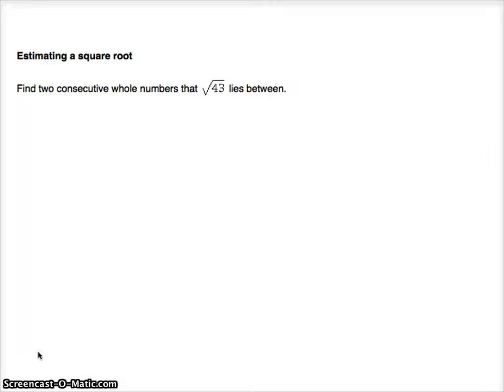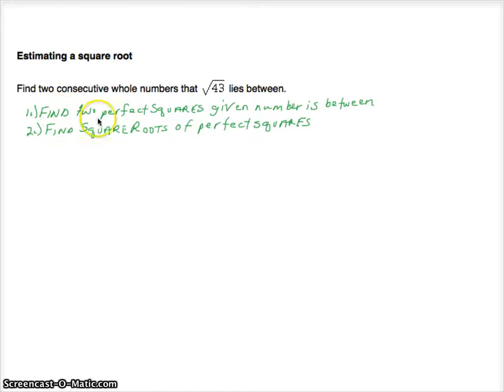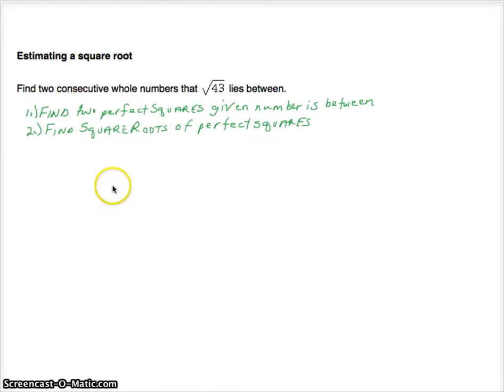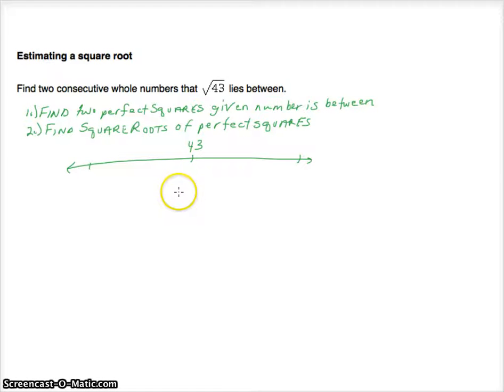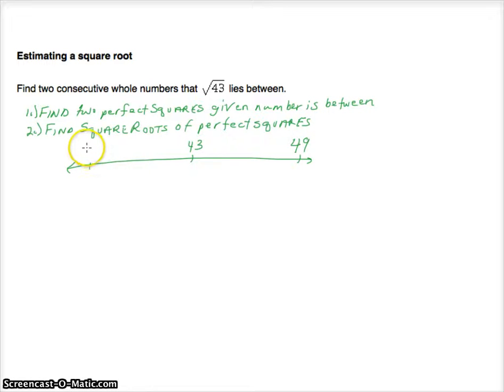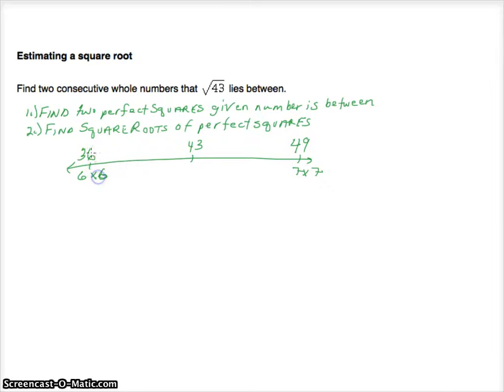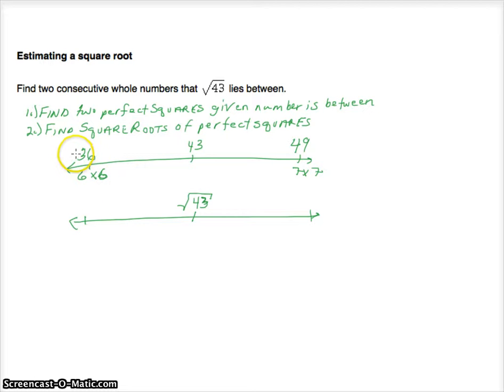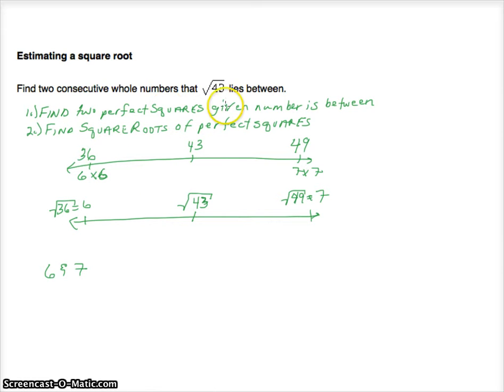Estimating a square root